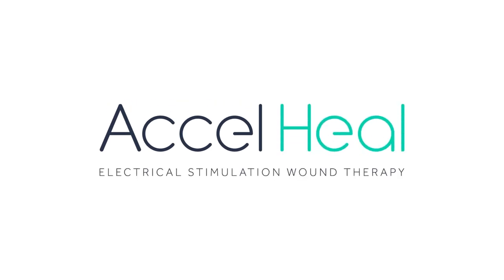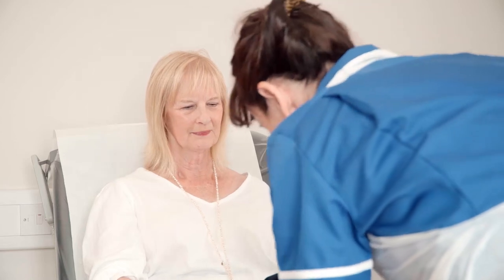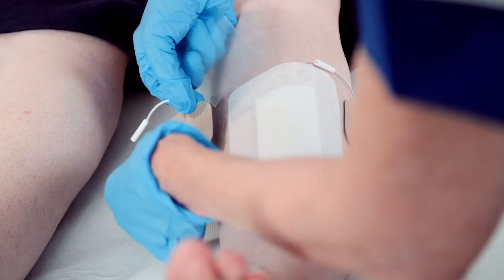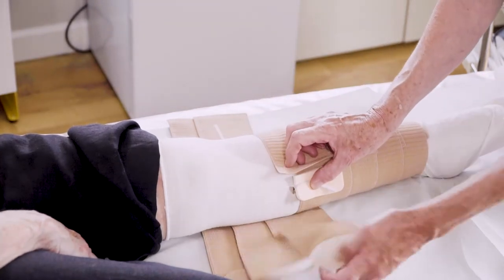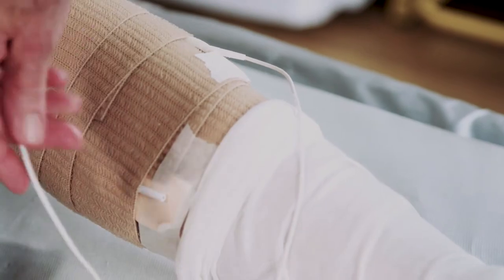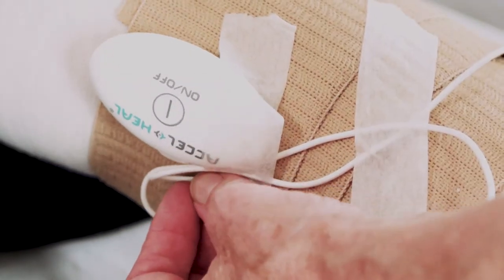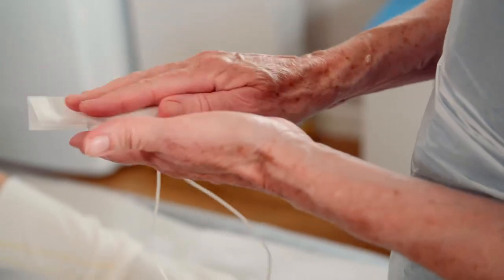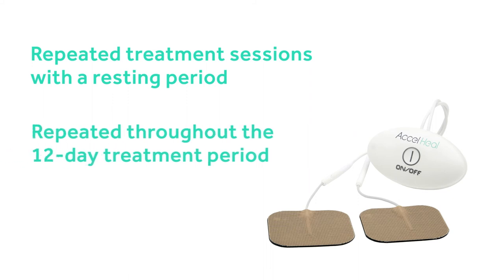How to use Accel-Heal with a compression wrap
Liz Ovens, Independent Tissue Viability Specialist Nurse, describes how to use the Accel-Heal product on different bandage types.